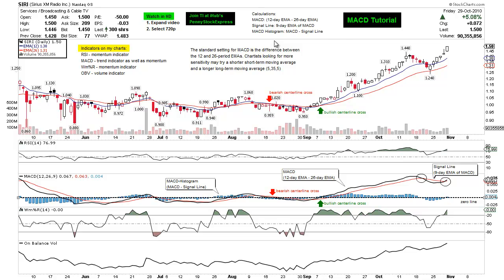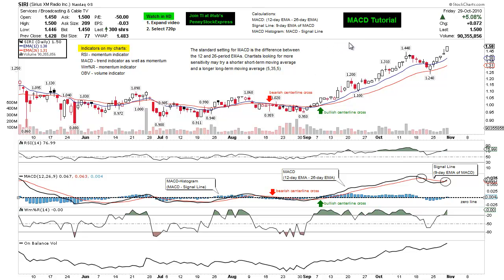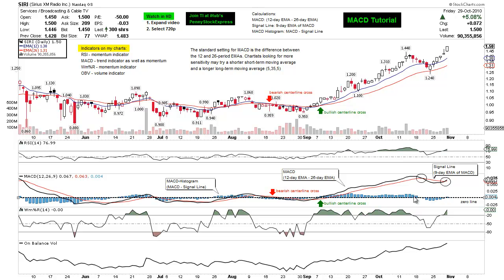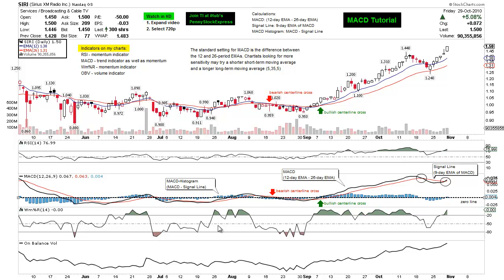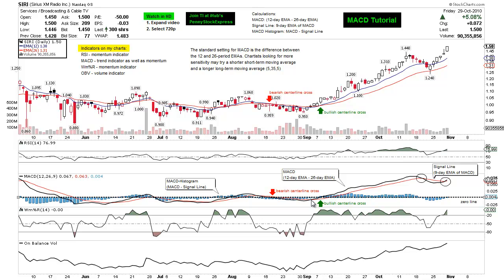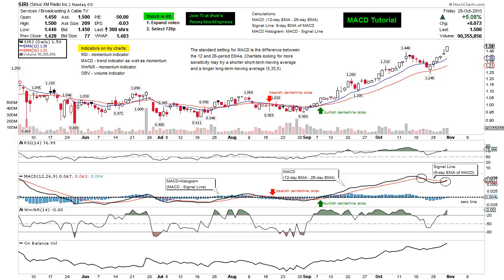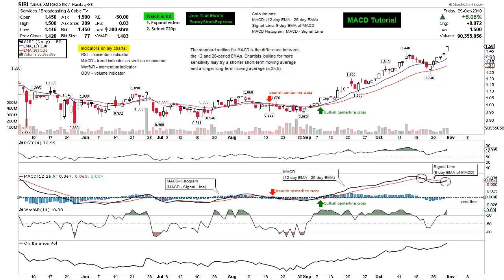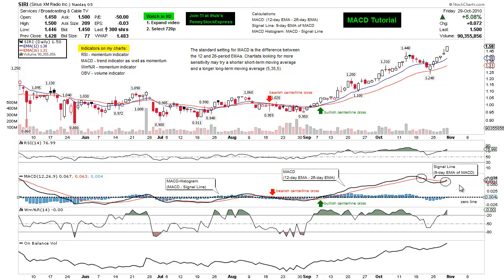Tutorial for indicator MACD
This rounds out the indicators I use on my charts. Be sure to stop iHub's PennyStockExpress to view the other tutorials I did recently including RSI, Wm%R and OBV.